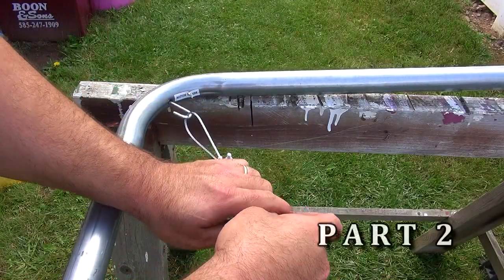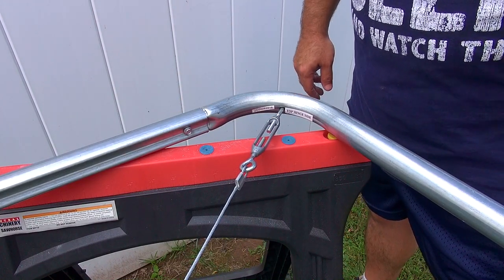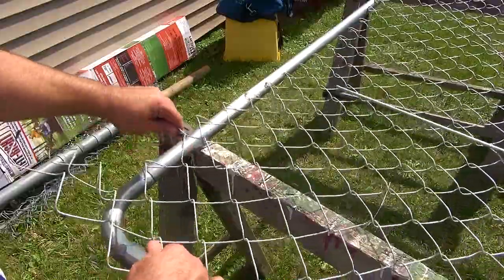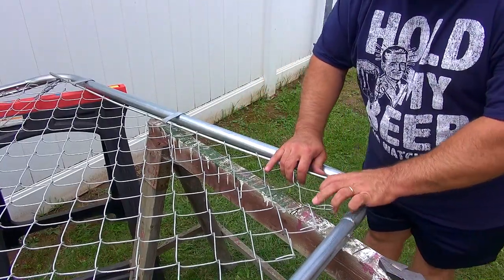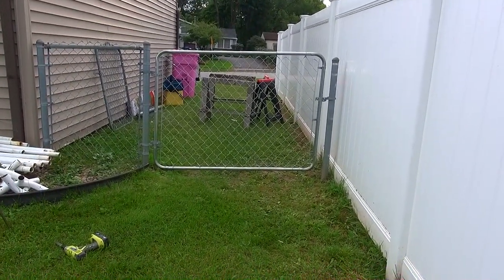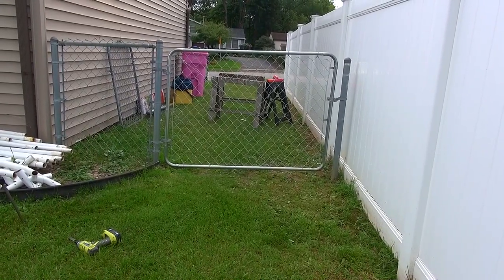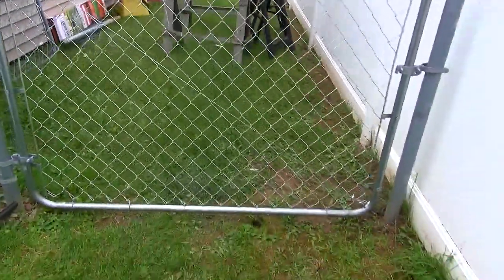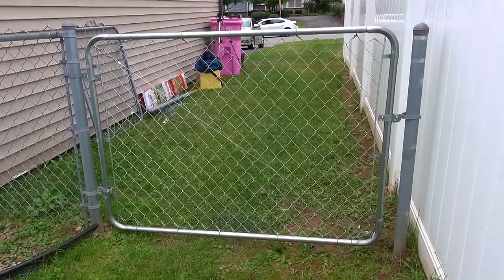Build & Install Fit Right Chain Link Gate: PART 2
PART 2: I remove my old gate and part of a fence to build and install this new larger gate. Fit Right Adjustable Chain Link Gate.